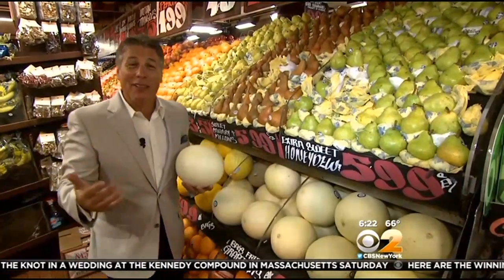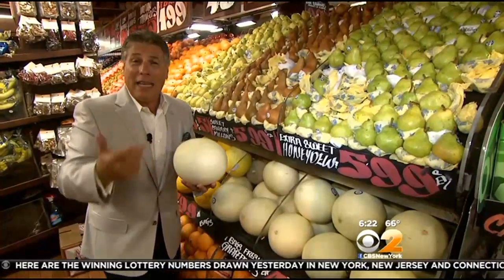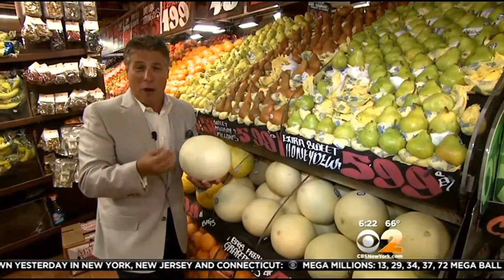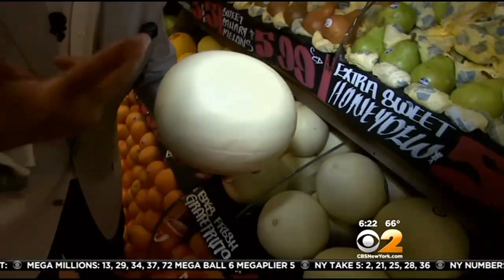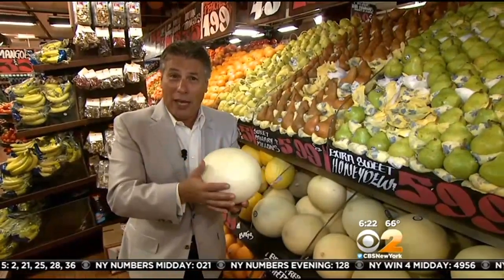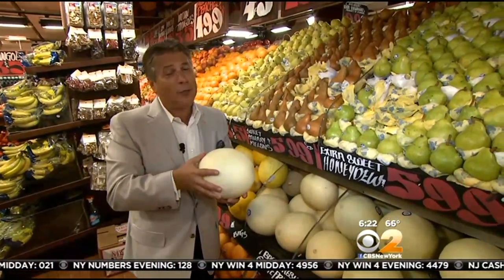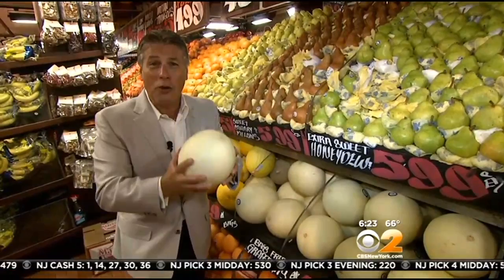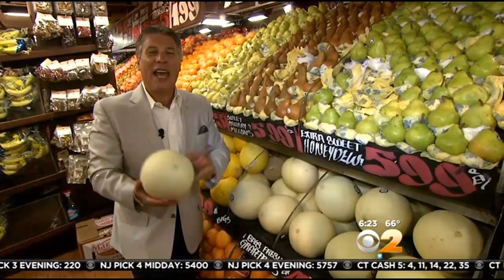Tony Tantillo's Tip Of The Day: You Can't Go Wrong With Fresh Melons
CBS 2's Tony Tantillo was in the produce aisle with tips on how you can savor the taste of summer.